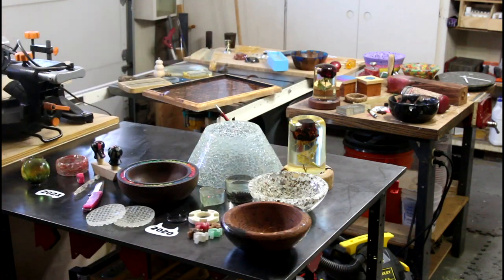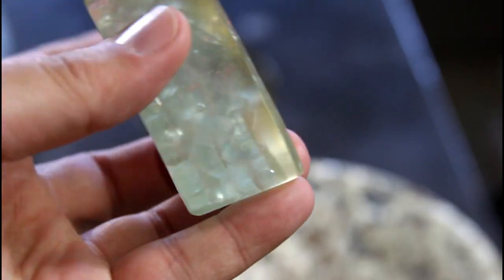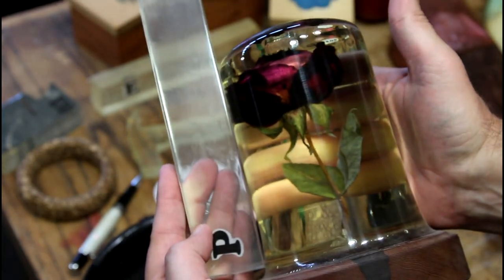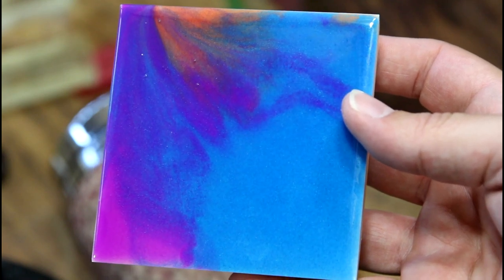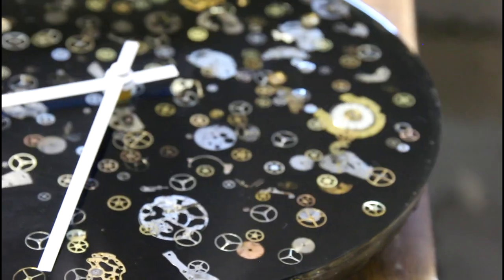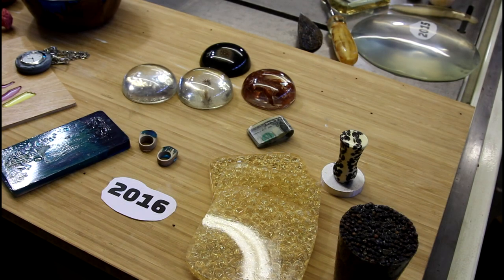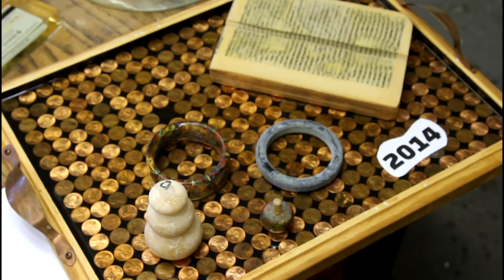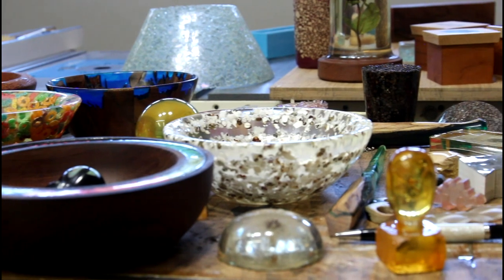Resins dirty secret?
I've dug up nearly eight years' worth of my resin projects to show you! Come see how time has changed things over time!